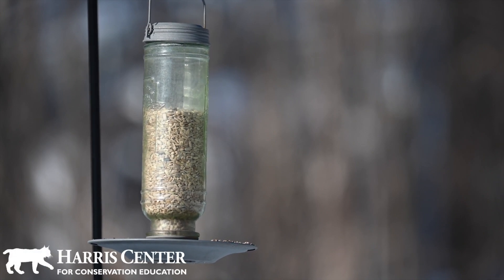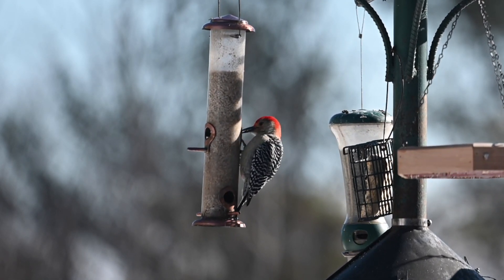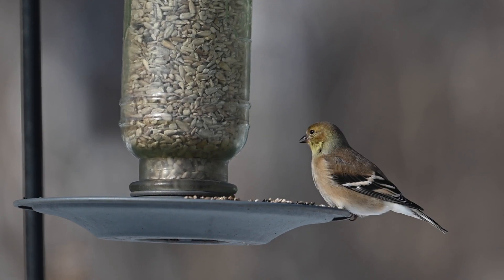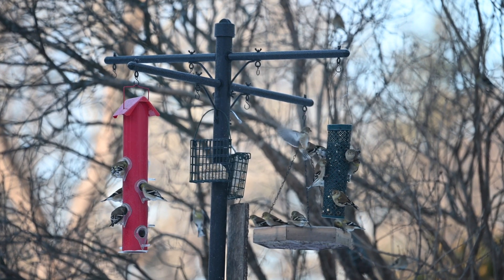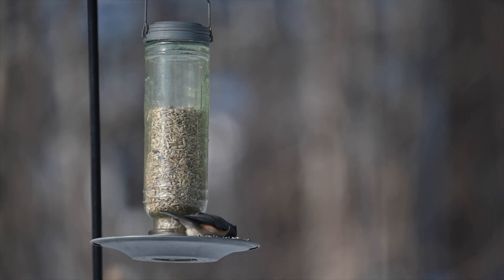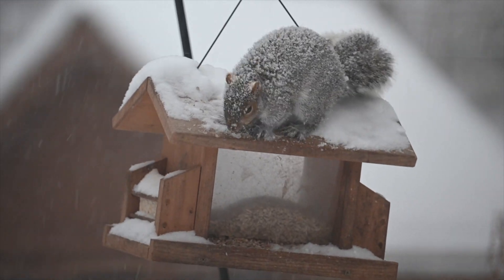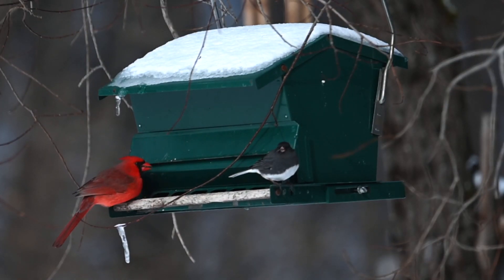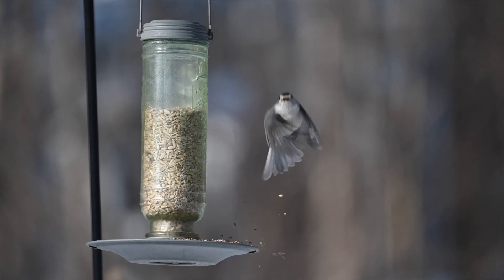Wild at Home: Feeding Winter Birds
The Harris Center's "Wild at Home" series explores the wildness that exists in our own homes, yards, and neighborhoods. In this episode, we offer tips for winter bird feeding, along with fantastic footage of some of the colorful creatures that might grace your feeders on frosty winter days.

Text and narration: Susie Spikol
Video: Ben Conant
Audio: Echo Finch